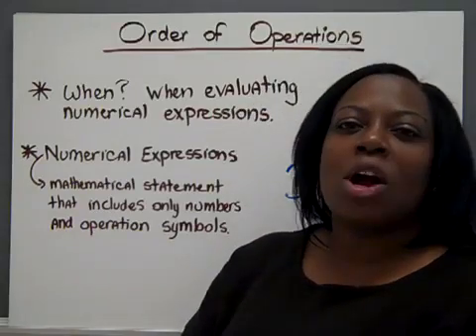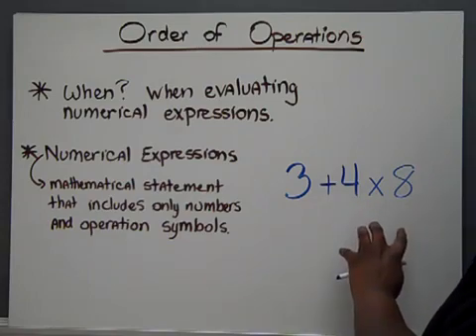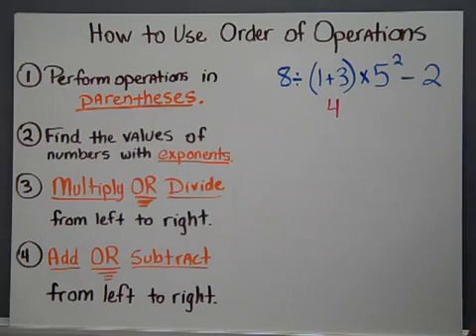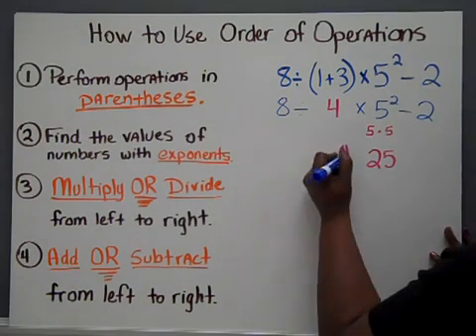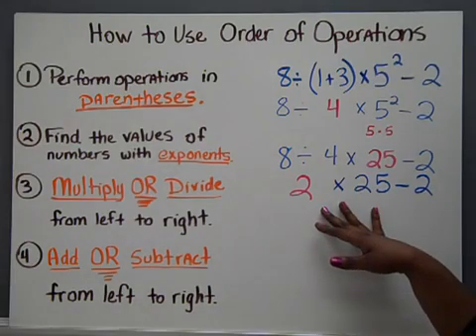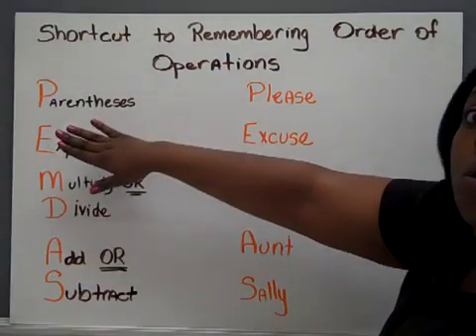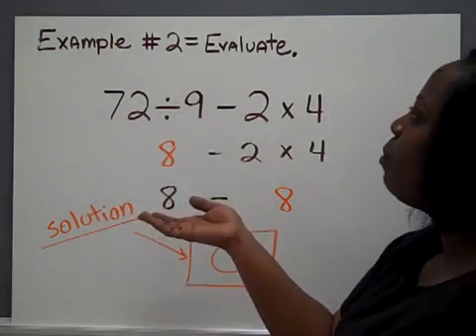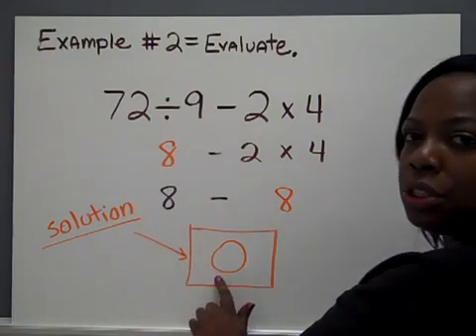Order of Operations